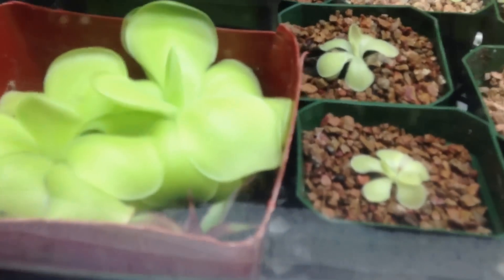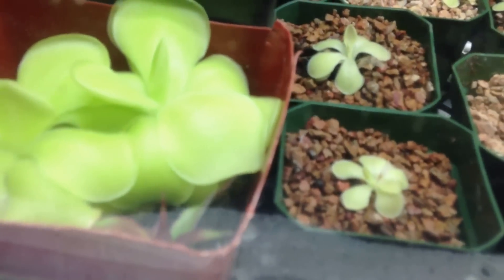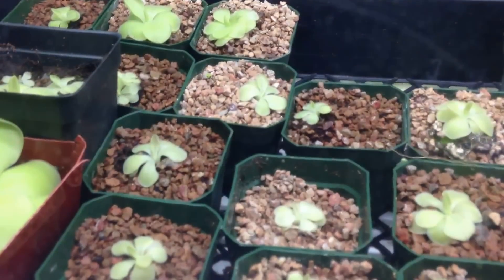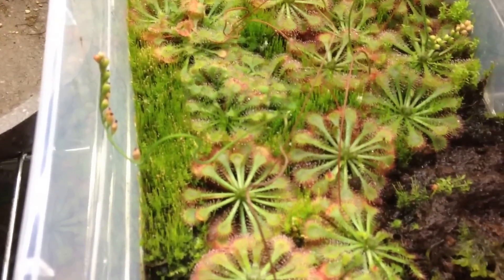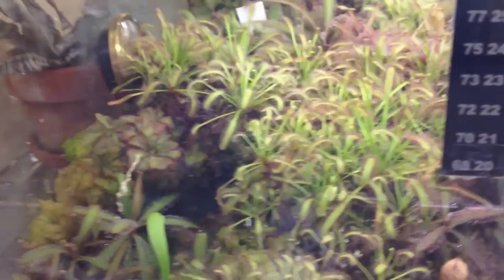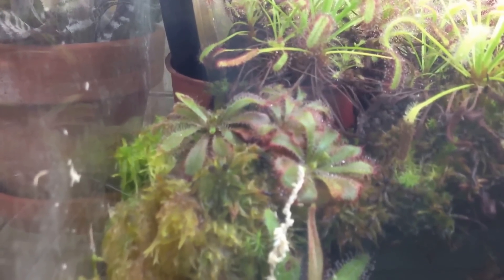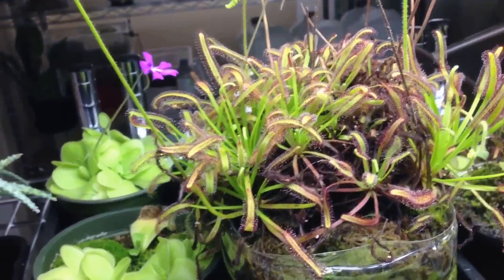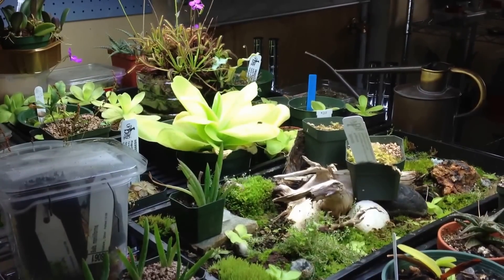Sundew and butterwort care basic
This is care information for Drosera capillaris, capensis, adelae, and aliciae, as well as Pinguicula moranensis and gigantea.
These are TROPICAL or SUBTROPICAL sundews, never let them stay outside below 4 degrees C.